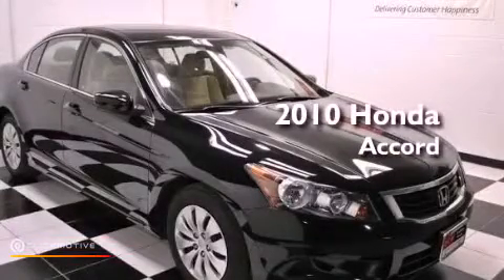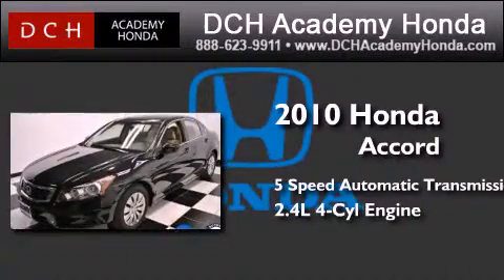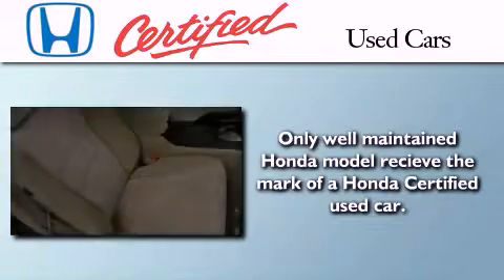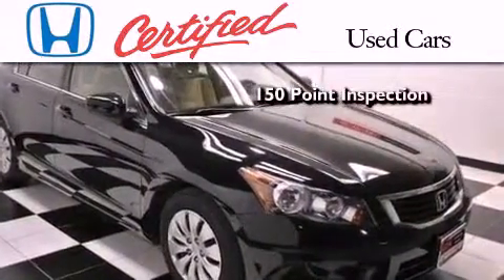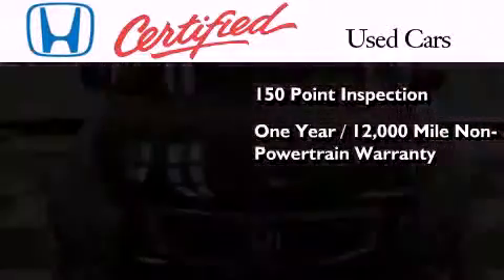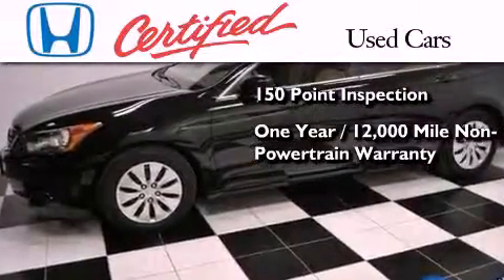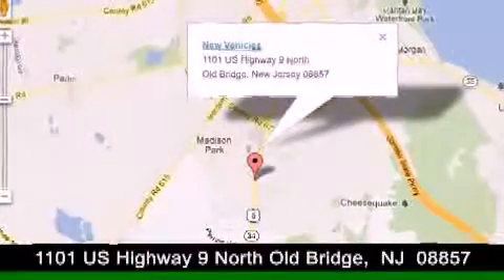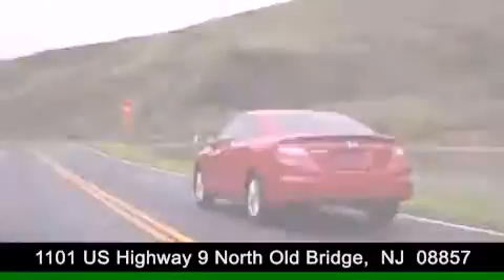2010 Honda Accord Sdn Old Bridge NJ 08857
Year : 2010
 Make : Honda
 Model : Accord Sdn
 Engine : Gas I4 2.4L/144
 Trans . : Automatic
 Exterior : Crystal Black Pearl
 Miles : 25,127
 Interior : Gray
 Stock : AHR1624

 1101 US Highway 9 North